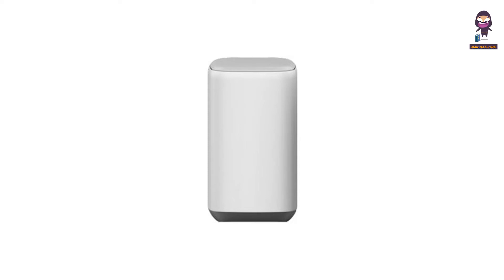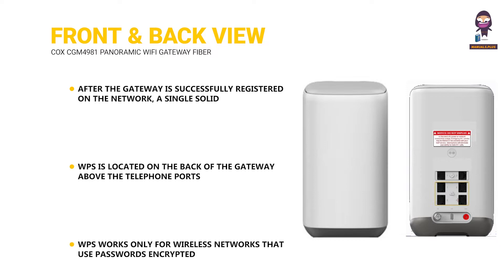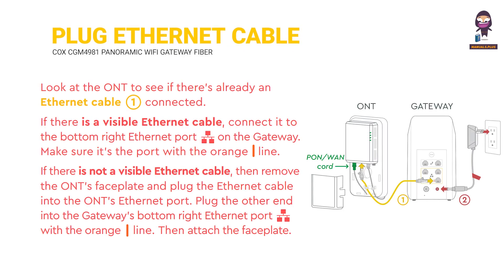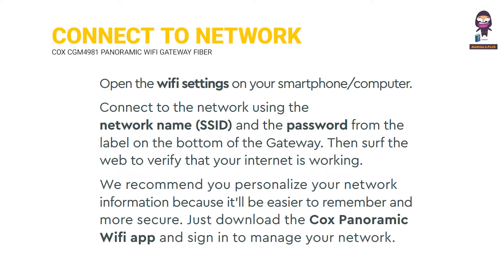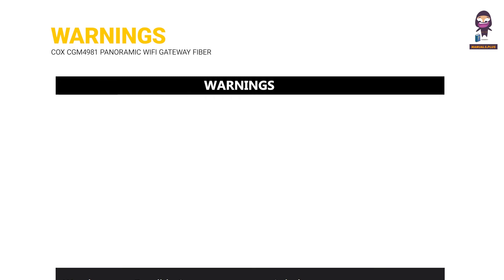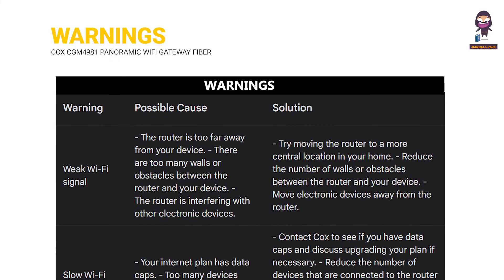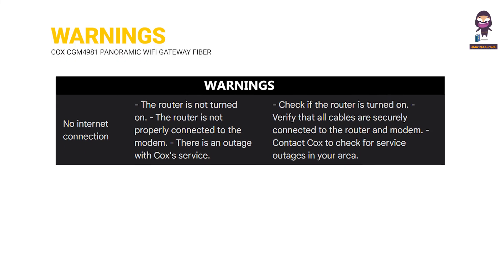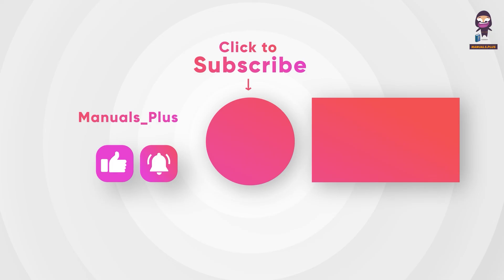How to Set Up Your Cox CGM4981 Panoramic Wifi Gateway for Fiber Internet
Learn how to set up your Cox CGM4981 Panoramic Wifi Gateway for fiber internet service seamlessly. This step-by-step guide will walk you through locating your Optical Network Terminal (ONT), checking the necessary lights, and connecting the Ethernet cable to ensure you have a solid internet connection. Whether your ONT is indoors or mounted on an outside wall, we've got you covered with all the instructions you need for a smooth installation. If you encounter any issues with the ONT lights, don’t hesitate to call Cox support at 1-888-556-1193 for assistance.

Make sure to follow along and get your Cox Panoramic Wifi Gateway up and running in no time!